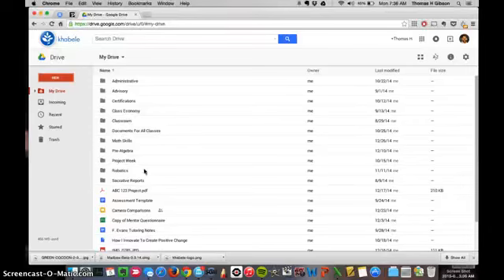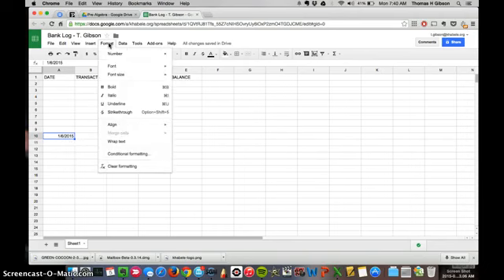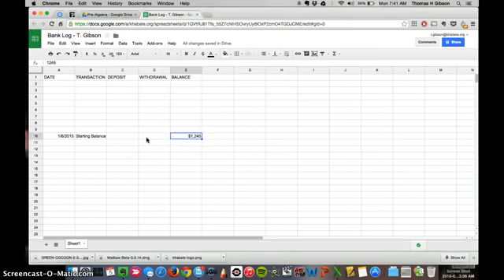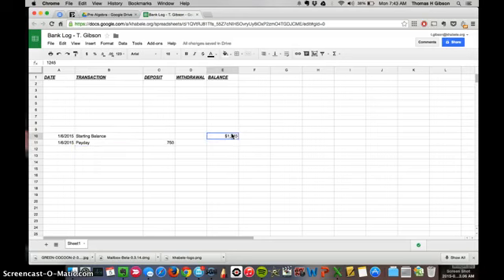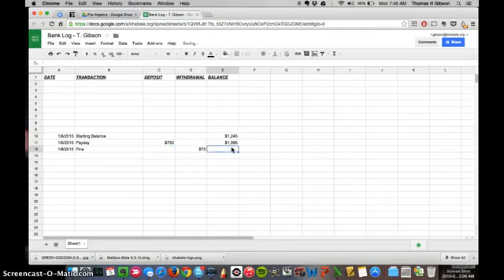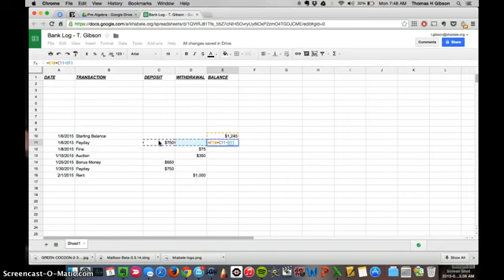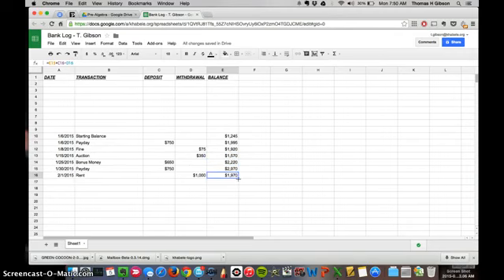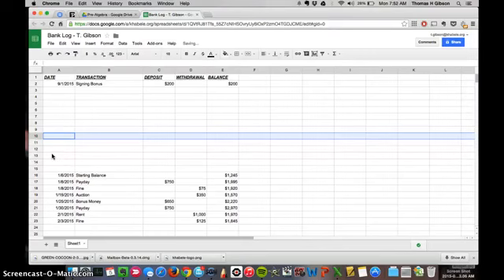Bank logs for you, bank log cash out educational tutorials, ACH logs and bil...